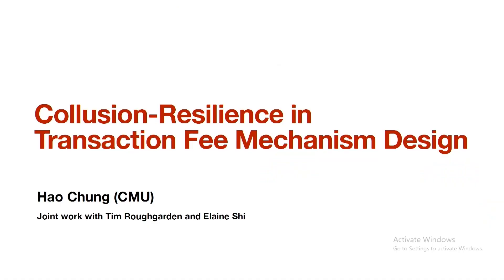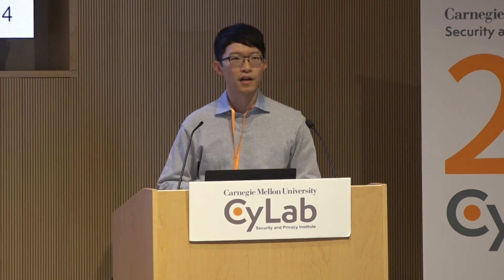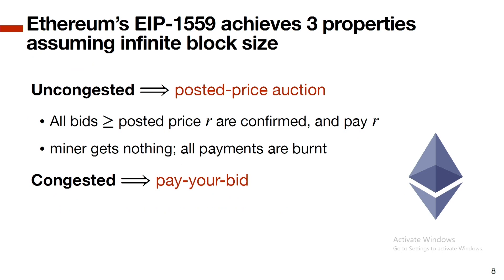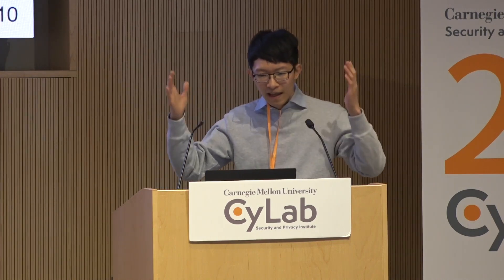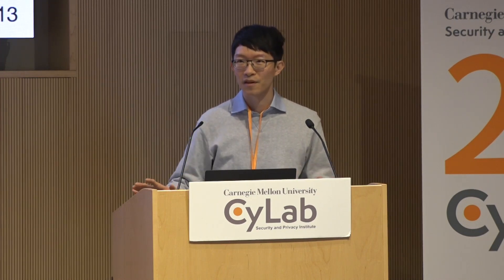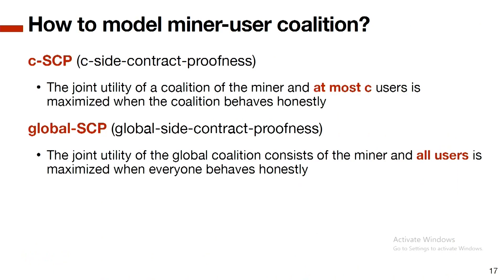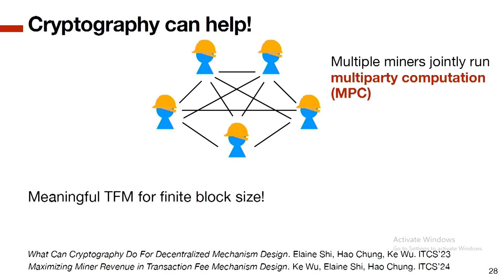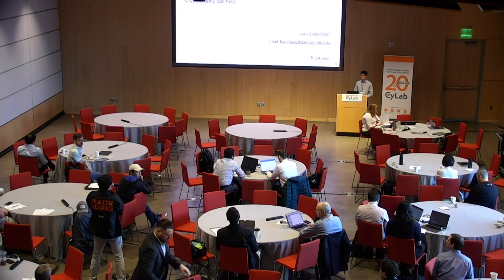Hao Chung - Collusion-Resilience in Transaction Fee Mechanism Design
From the 2024 Carnegie Mellon University Secure Blockchain Summit. Hao Chung, Ph.D. student at Carnegie Mellon University, discusses his research on collusion-resilience in transaction fee mechanism design.

Originally recorded at Carnegie Mellon University on April 16, 2024.